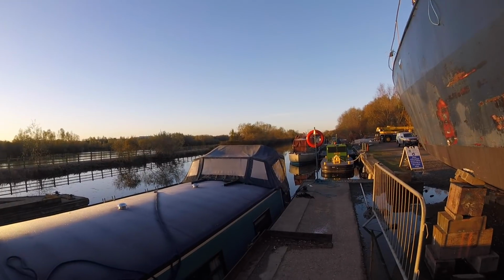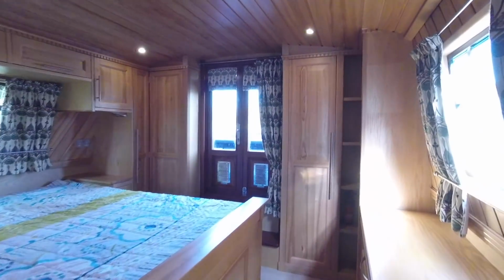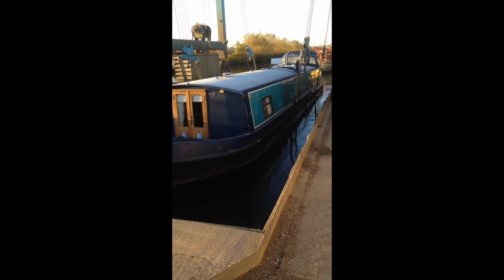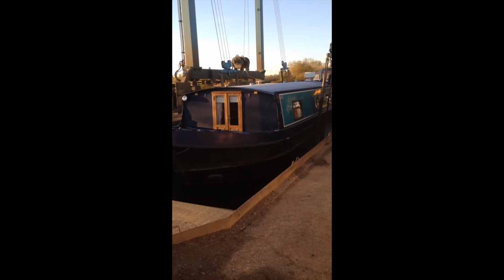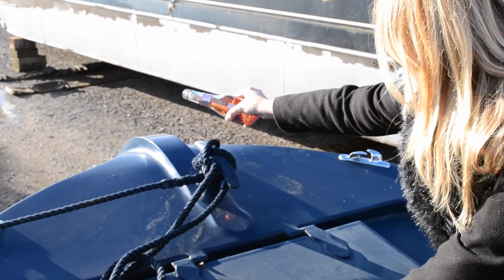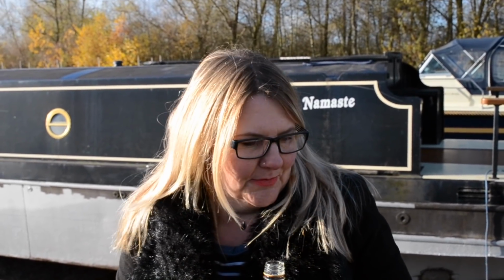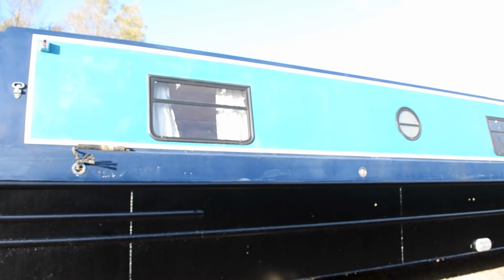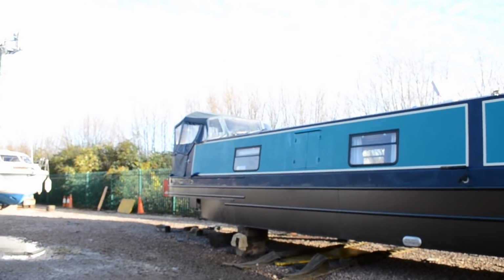Re-naming the Boat-4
In this episode we see the boat lifted out of the water and renamed in a quite frankly, pathetic attempt at a ceremony.